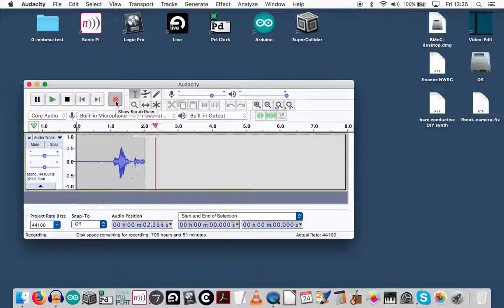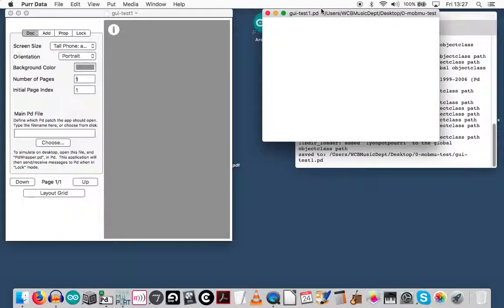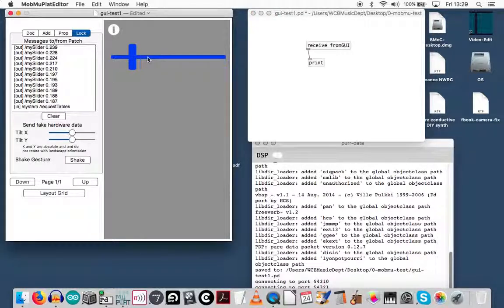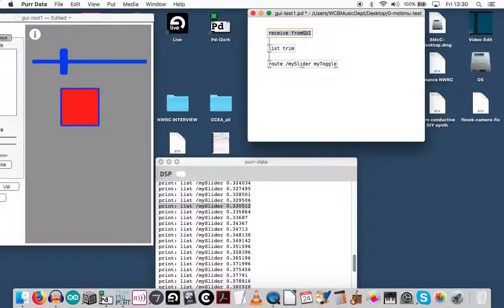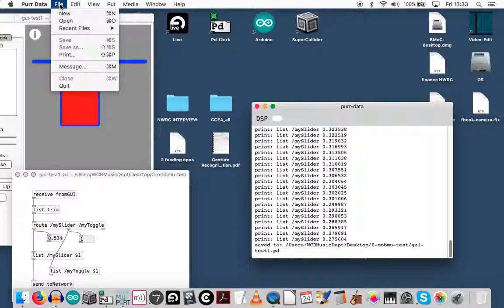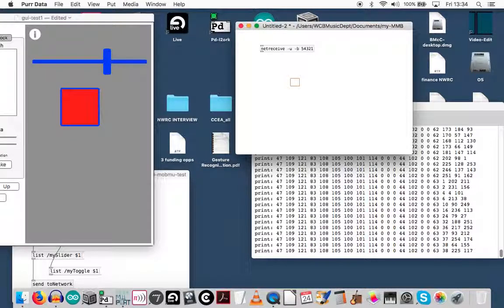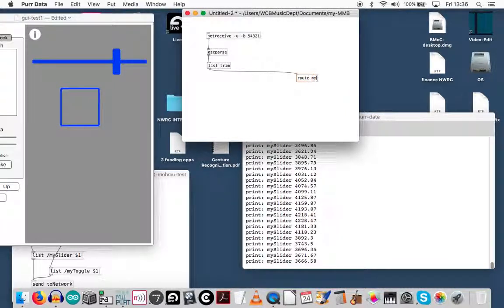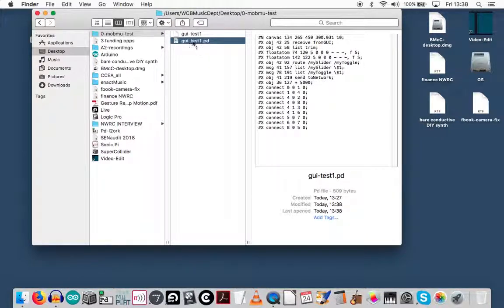CASIM Android tablet to PC, using MobMuPlat, Open Sound Control and Pure Data.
Short tutorial on sending/receiving OSC from MobMuPlat on a tablet to Purr Data.